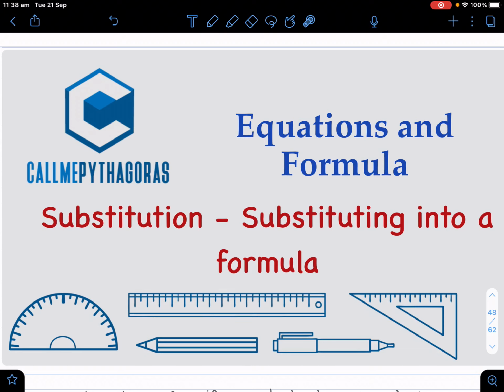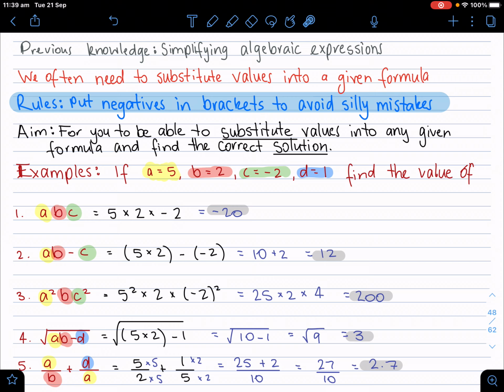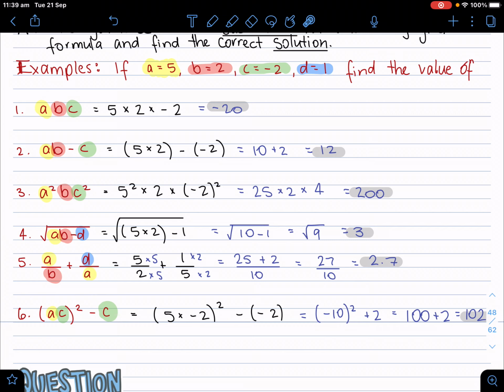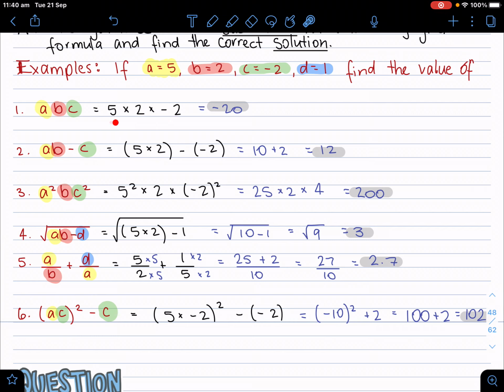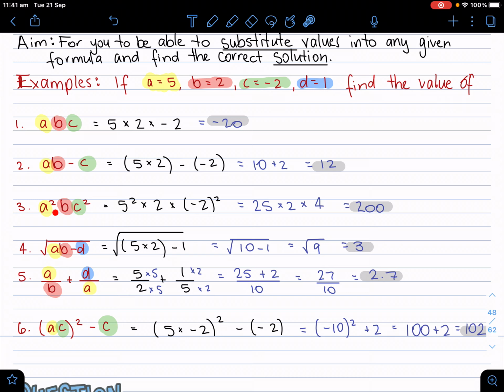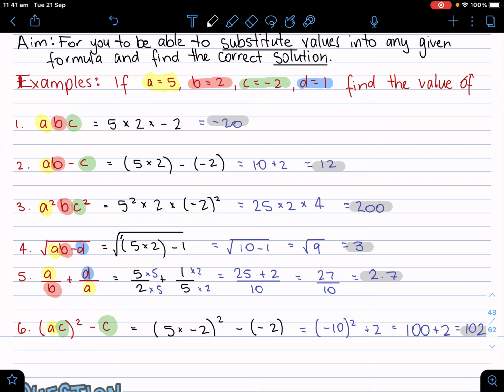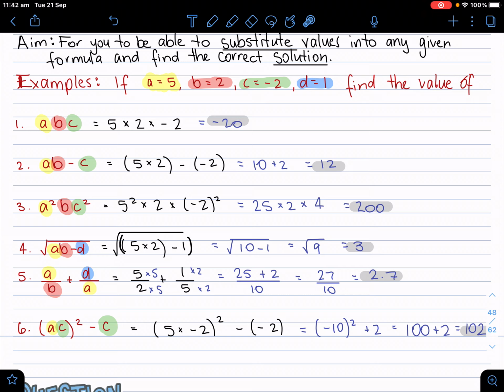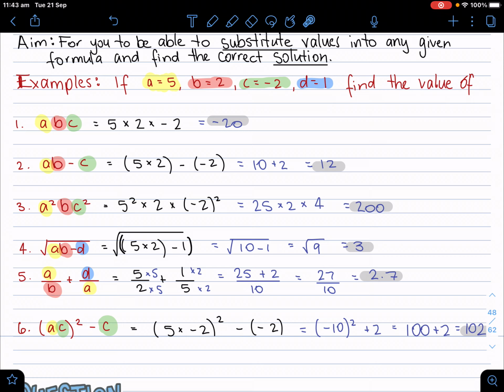SUBSTITUTION | Algebra, Equations and Formula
Mathematics - Substituting into a given formula as part of Algebra, Formula or Equations.

Make sure you pause the video and write down:
1. Notes and steps
2. All worked examples and recommended solutions
3. Try the questions
3. Mark them off
4. If you got any of the questions wrong, watch the video again to go through the explanation one more time.

Syllabus outcome - Problem Solving MA4-2WM applies appropriate mathematical techniques to solve problems.